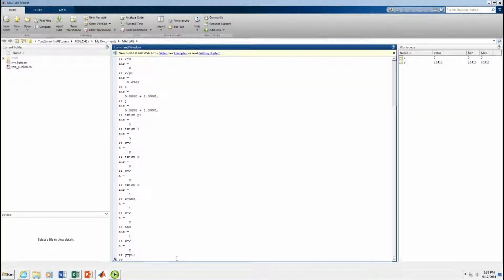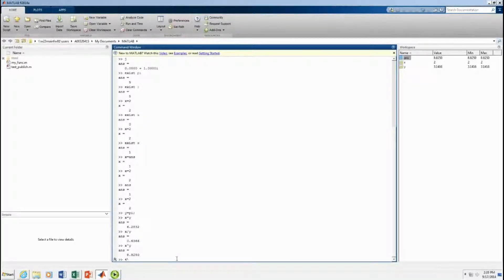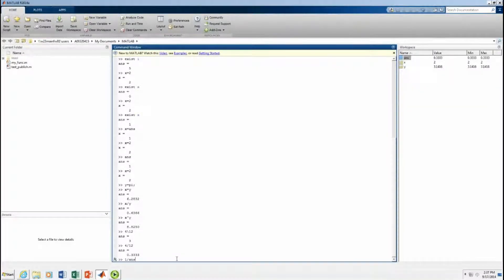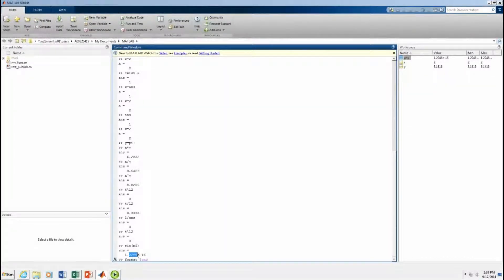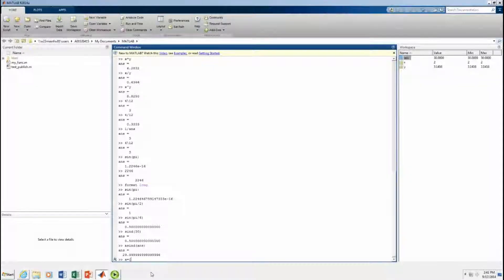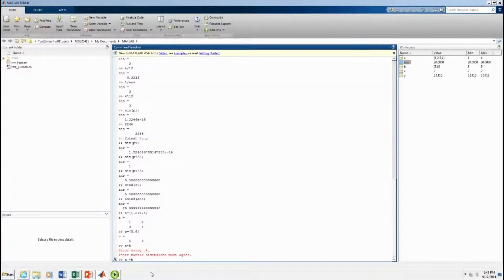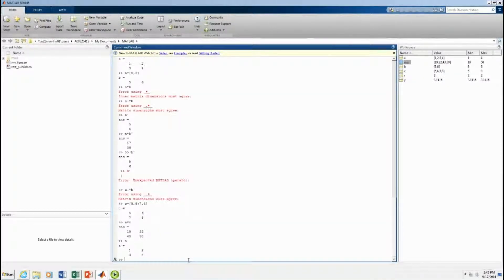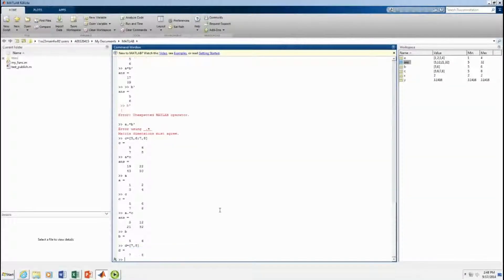2014 09 17 Matlab scalar and matrix operators